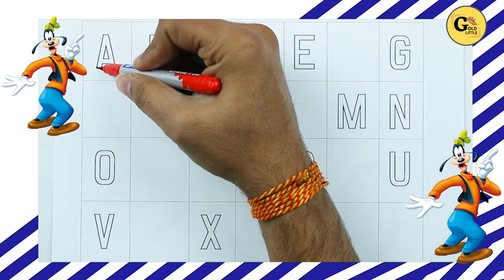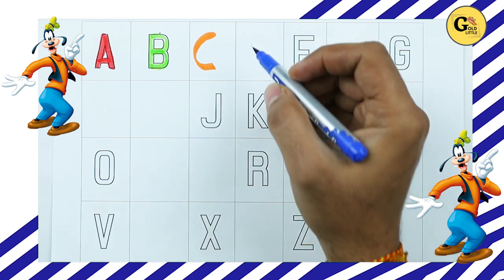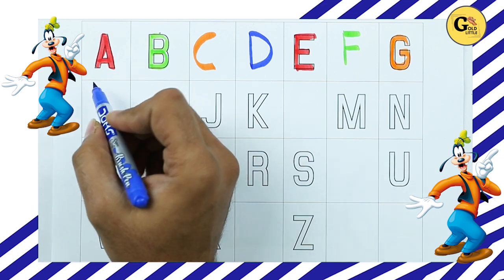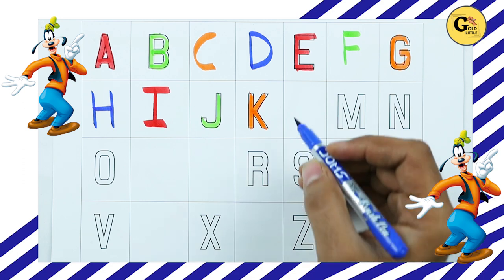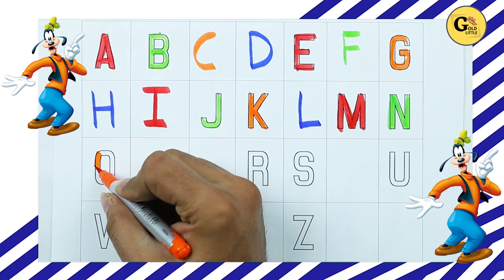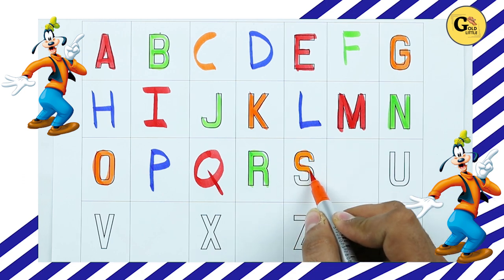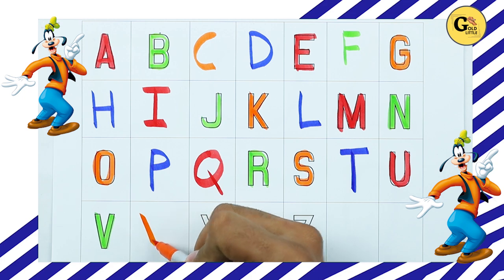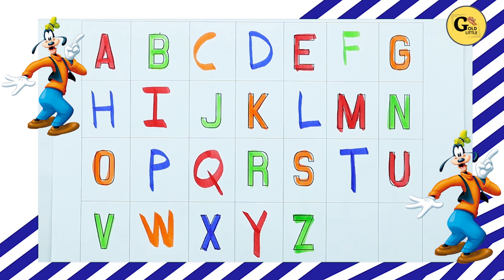abcd - Fill in the blanks | learn basic english alphabet | 123 | a to z | kidsvideo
1. 123
2. ginti
3. one to hundred
4. counting
5. 1 to 100 counting
6. 1 se 100 Tak ginti
7. counting 1 to100
8. 100 tak ginti
9. 1 to 100
10. 123 numbers
11. counting for kids
12. Learn to counting 1 to 100
13. counting 1 to 20
14. counting 1 to 15
15. gold Little
16. Ginti in english
17. Ginti video
18. hindi varnmala
19. Ginti song
20. 1234 numbers
21. abcd video
22. ABC learn
23. english alphabet video
24. abcd alphabet
25. A to Z